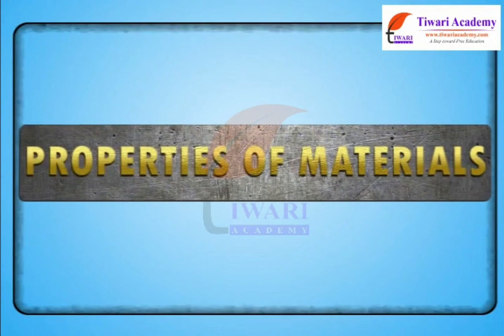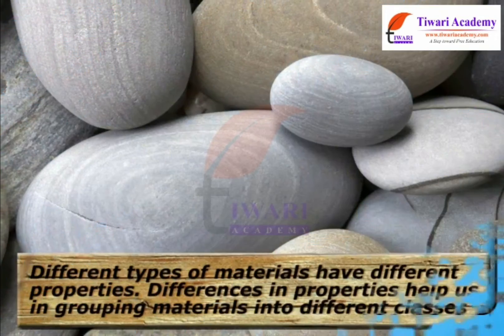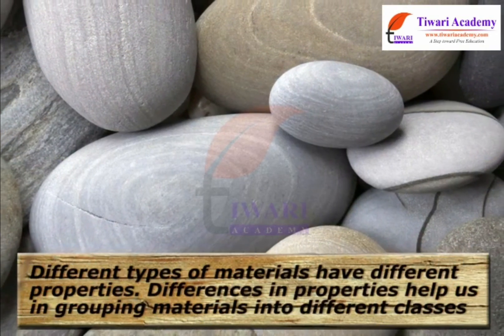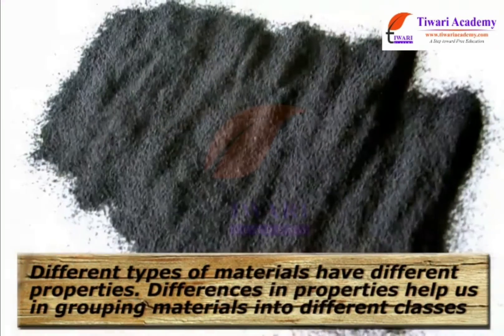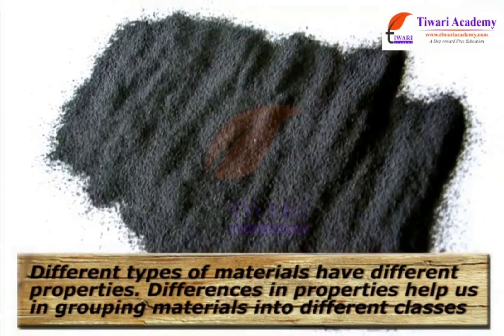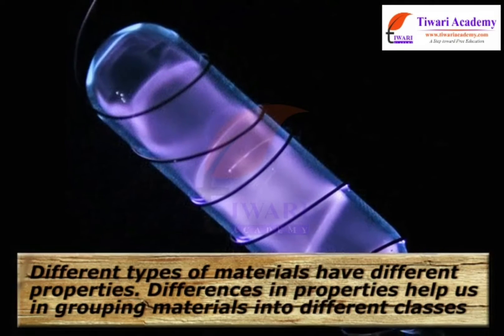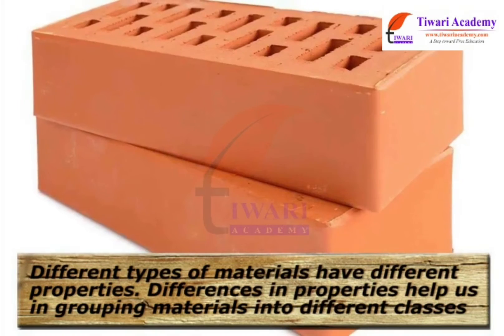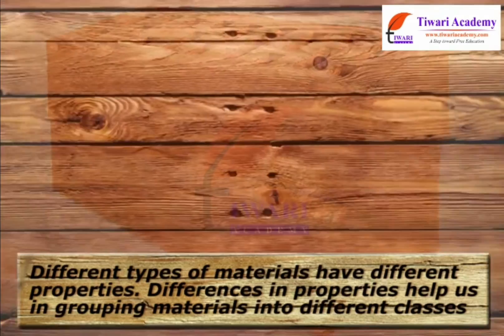Class 6 Science Chapter 4 Sorting Materials and Groups in English Medium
Class 6 Science Chapter 4 Sorting Materials and Groups in English Medium. and get all videos of solutions.